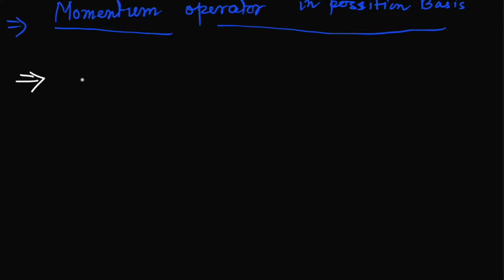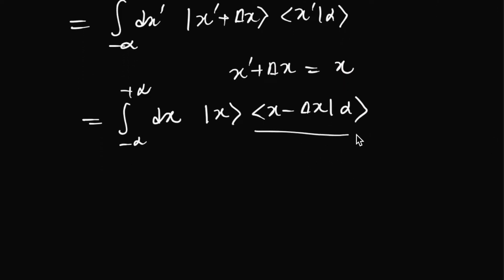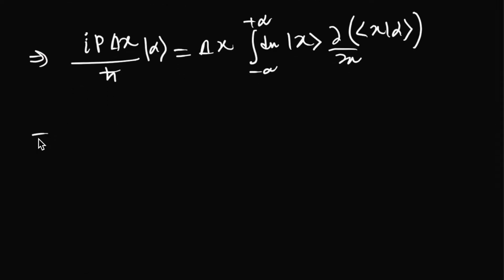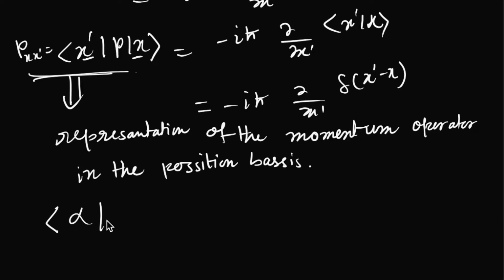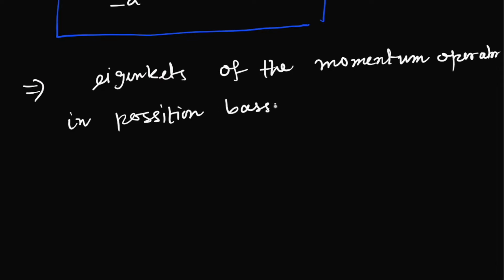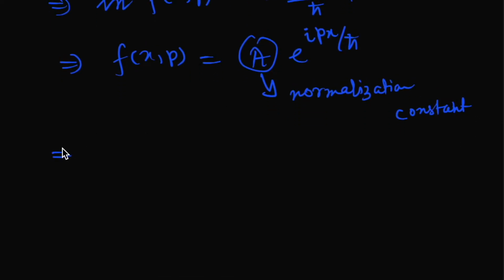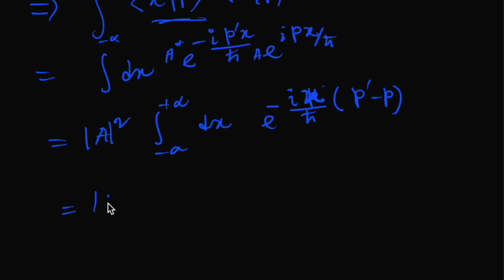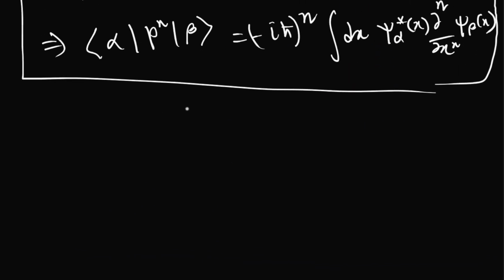Quantum Mechanics Lecture-13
Infinitesimal translation operator